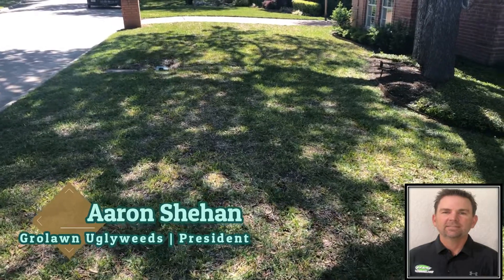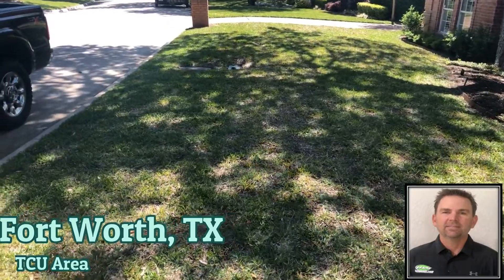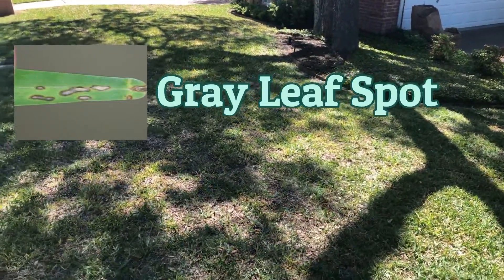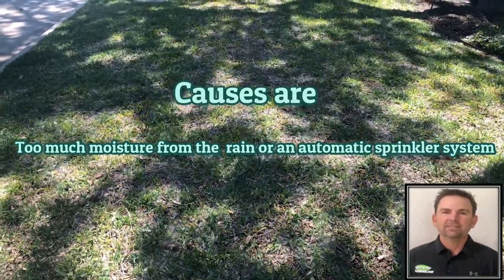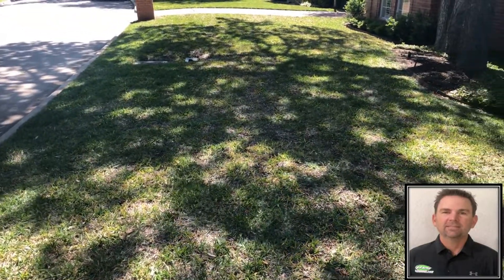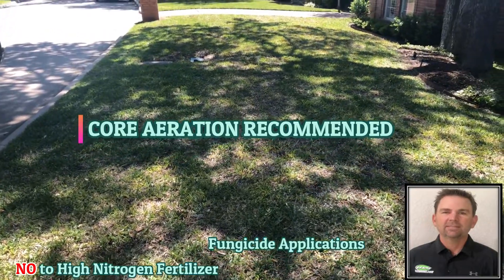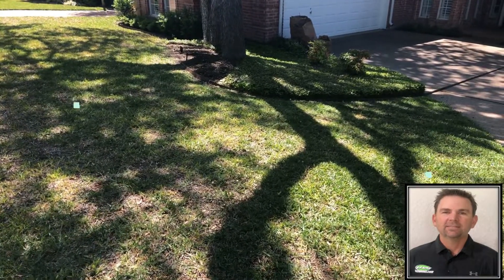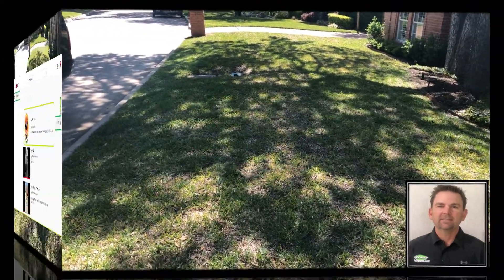Gray Leaf Spot St Augustine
Hi Folks!

We thought of filming this to tackle “Gray Leaf Spot”, a Fungal Disease that’s common but not limited to St Augustine grass - it may occasionally infect other types such as Tall Fescue, Bermuda, etc.

Core Aeration as suggested on the video plus other “Nice-to-know-hows” are recommended to prevent the disease.

• FAQ’s

What product we use?
*Heritage

How long will the treatment last?
*2 weeks

Will I need to re-apply?
*Yes, 2 applications, 2 weeks apart or until the disease is gone

Grayleaf Spot Image: CTTO (Phil Harmon, UF/IFAS)